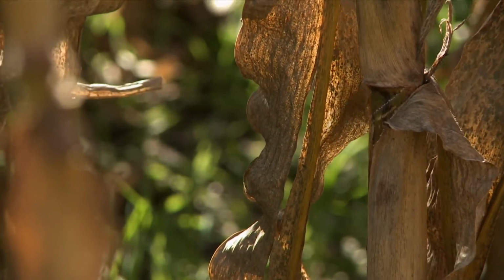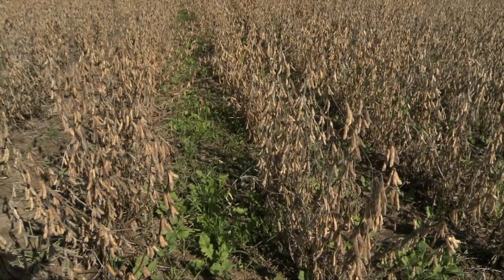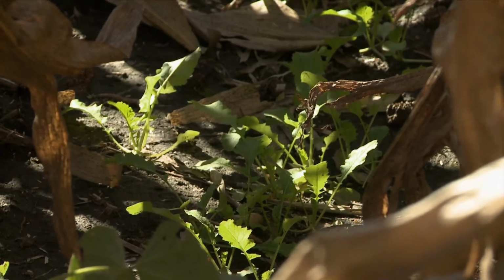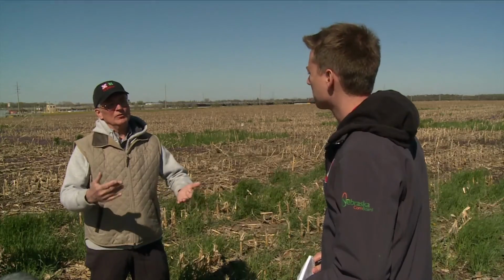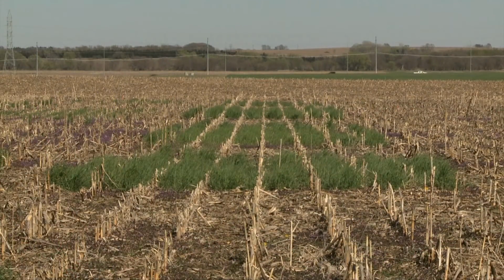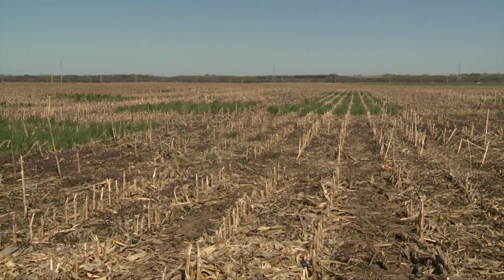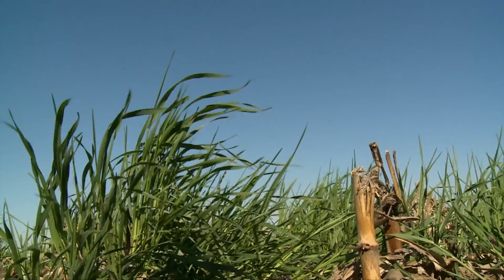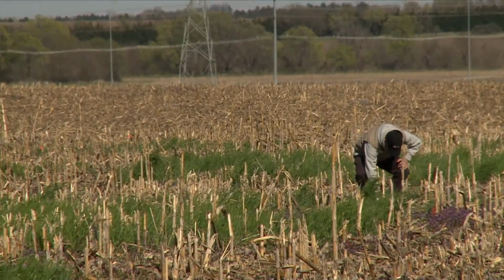Cover Crops Research - Roger Elmore - April 15, 2016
Roger Elmore, Nebraska Extension agronomist, gives an update on preliminary results from cover crops research at multiple sites across Nebraska.